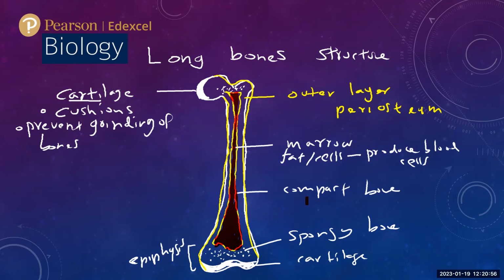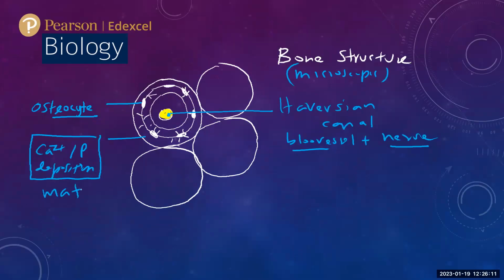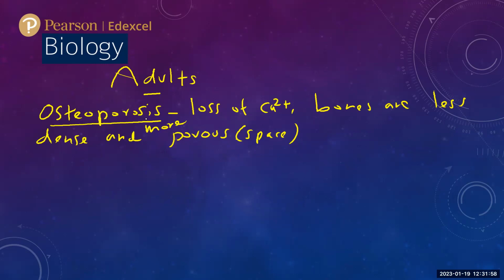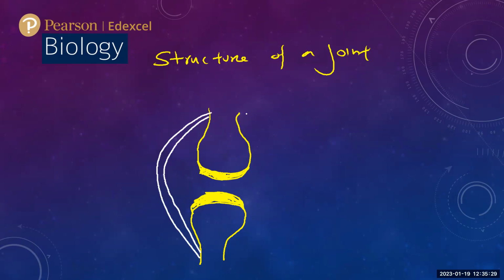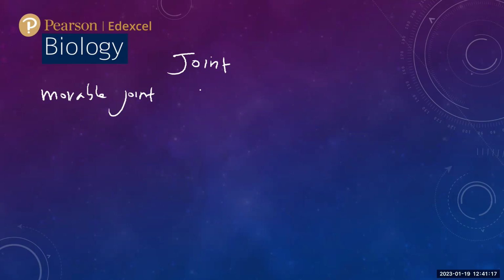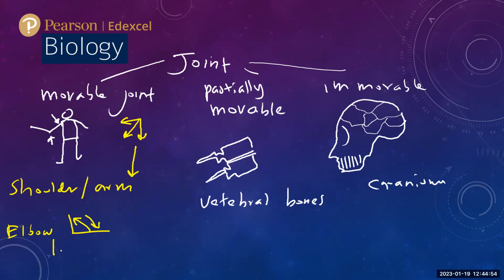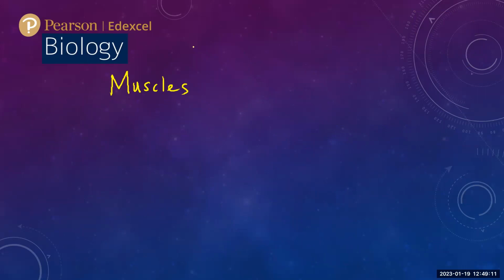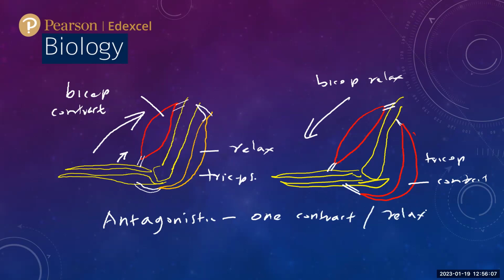EDEXCEL IGCSE HUMAN BIOLOGY BONE MUSCLES AND JOINTS 2